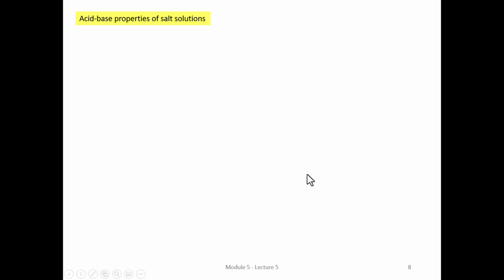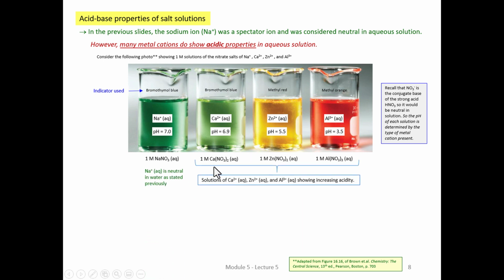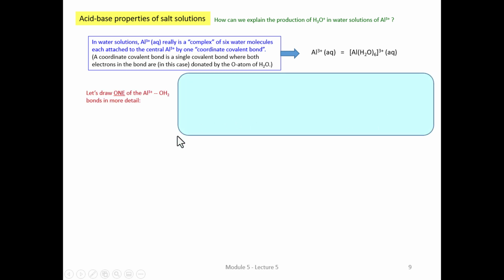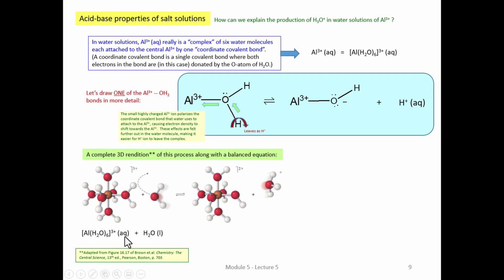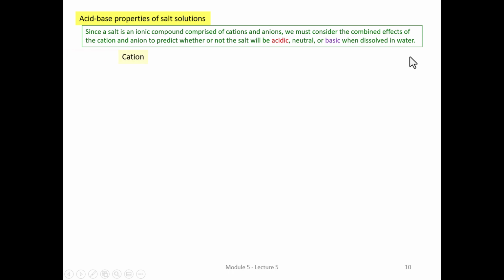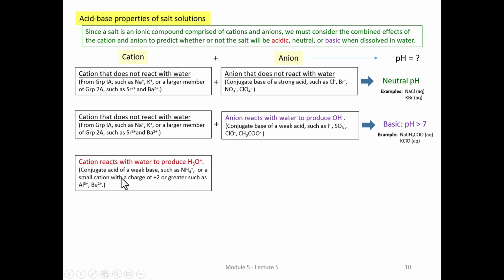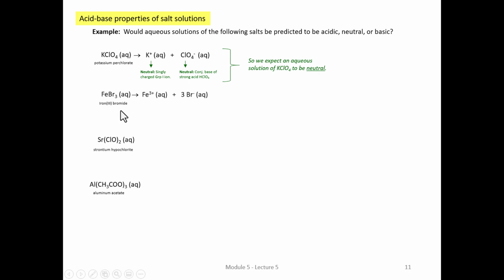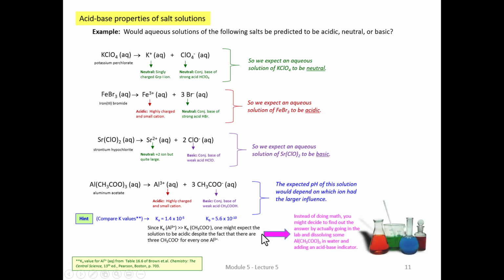Acids and Bases – Lecture 5 (Acid-base properties of salt solutions) – Part 2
This second part of Lecture 5 introduces the hydrolysis of metal cations.  Many metal cations are neutral in aqueous solution, but a significant number (those with high charges and/or small radii) produce acidic solutions.  This is due to the polarizing effects of the metal ion on its coordinated water molecules (which results in the release of hydrogen ions).  Examples are discussed that illustrate when ionic compounds would be anticipated to give either acidic, neutral, or basic solutions.  Keywords: Hydrolysis of metal cations, coordinate-covalent bond.